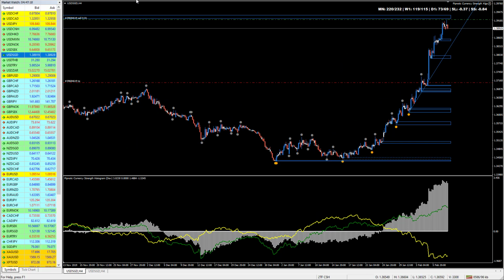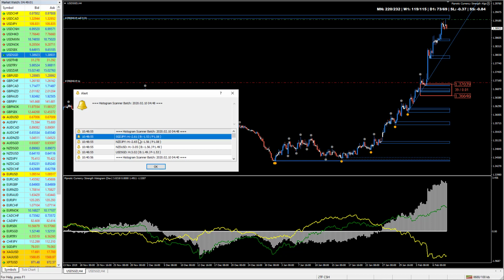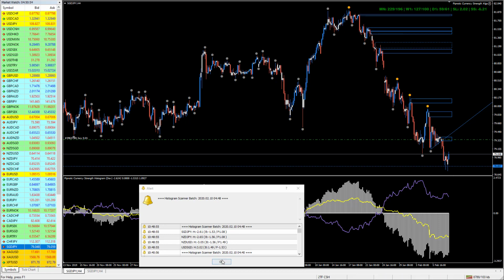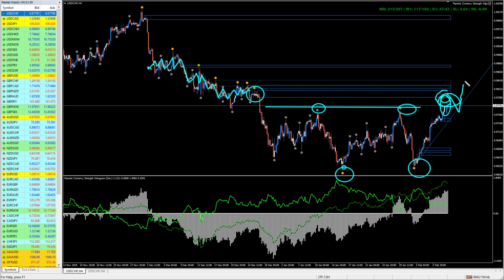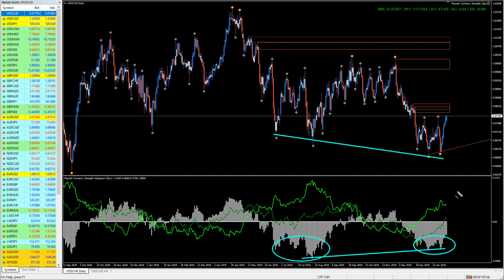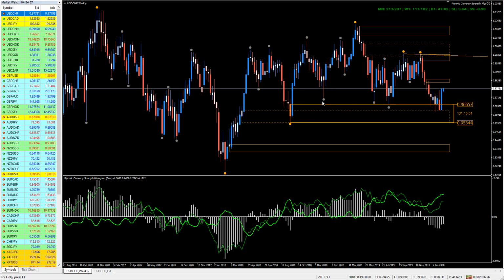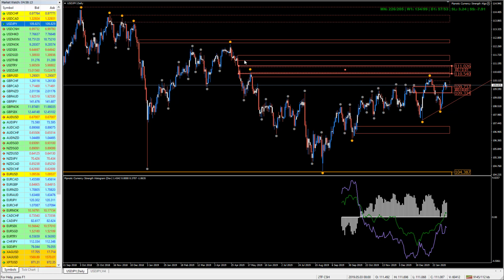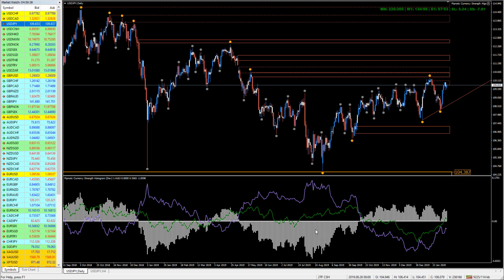Weekly Forex supply and demand analysis 10 February 2020